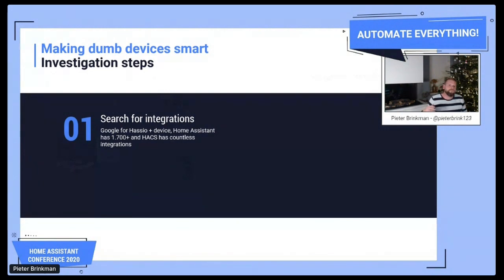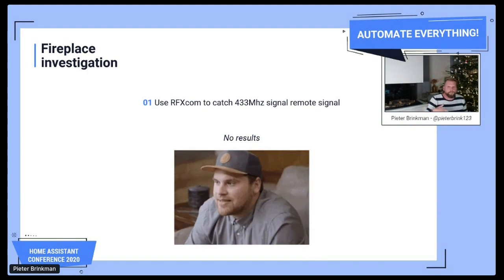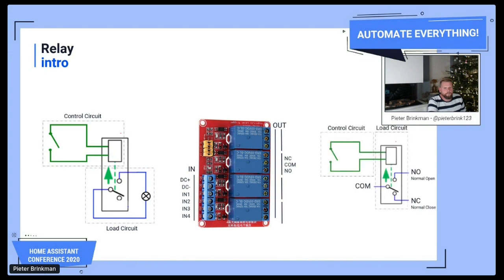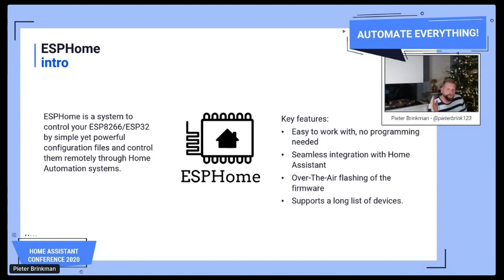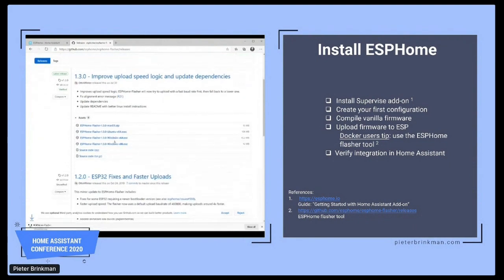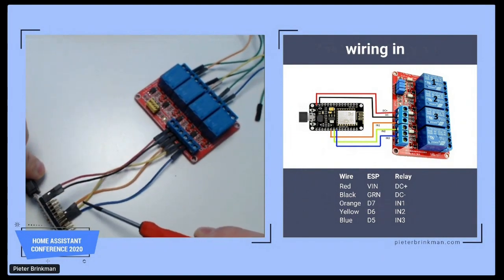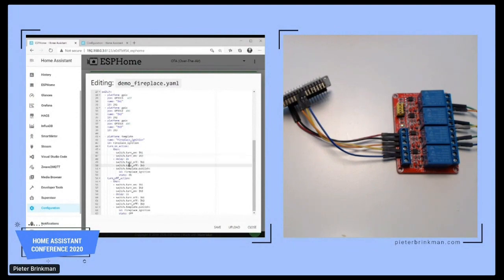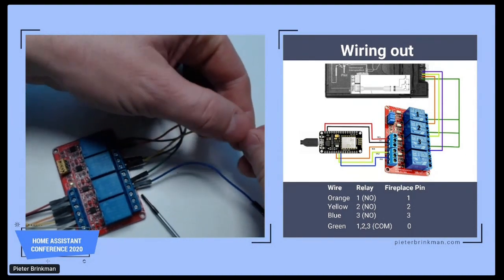Automate everything! How to make your stupid devices smart - Home Assistant Conference 2020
Automate everything! How to make your stupid devices smart by Pieter Brinkman. This talk was recorded at the Home Assistant Conference 2020.

How do you make old devices that you already have in your home now smart? Making your dumb devices might seem complex. The truth is it’s not!